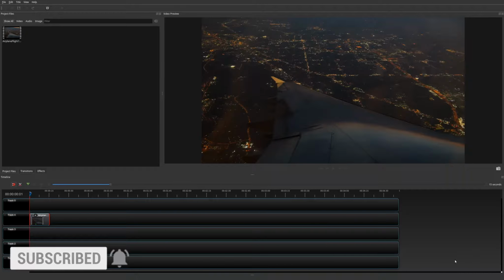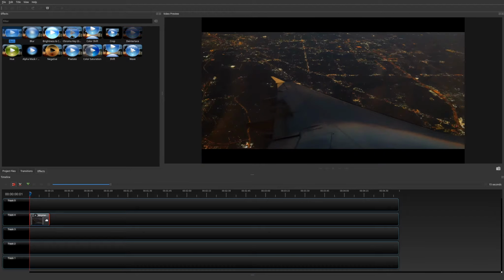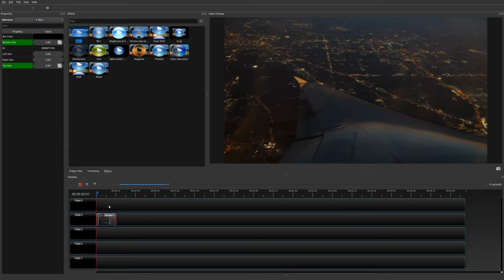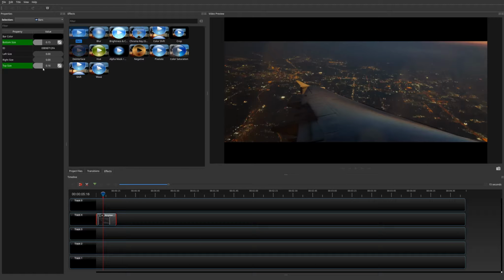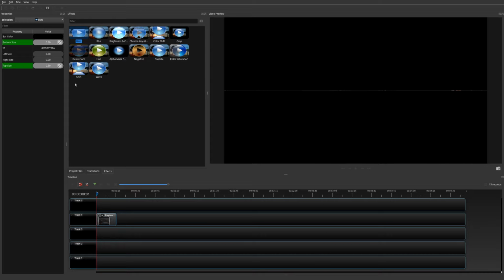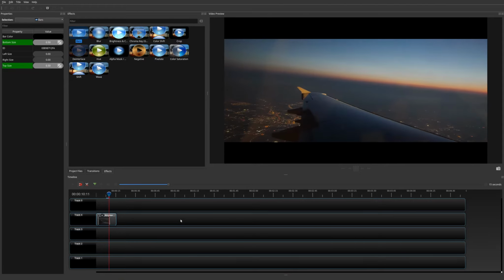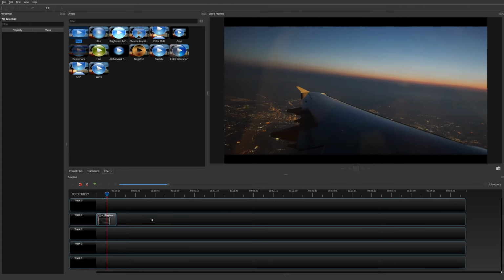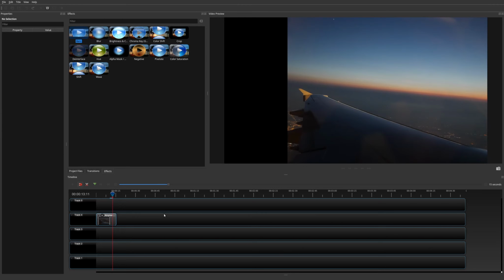How To Create Letterbox Effect In Openshot (Cinematic Black Bars) | Openshot Tutorial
Learn How To Create A Cinematic Letterbox  In Openshot Easily!